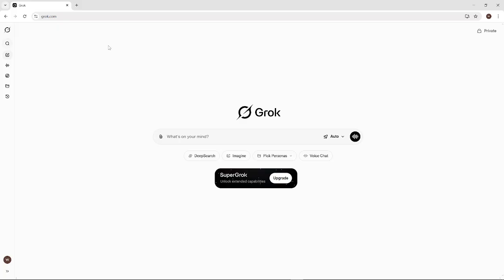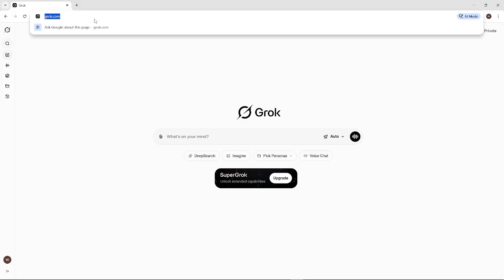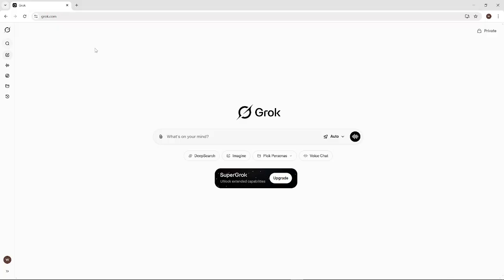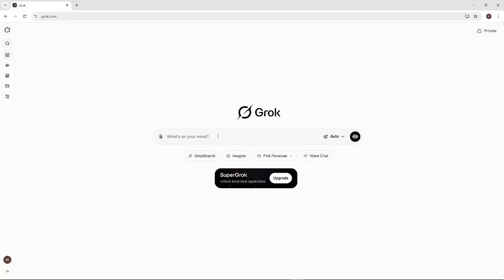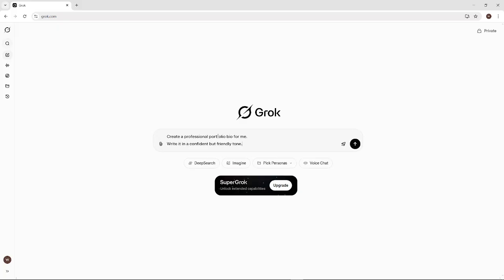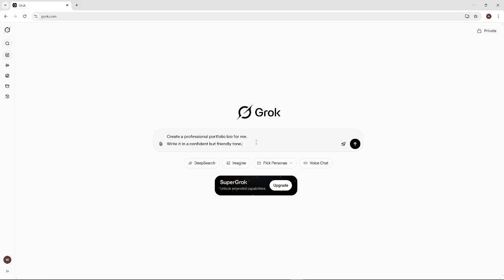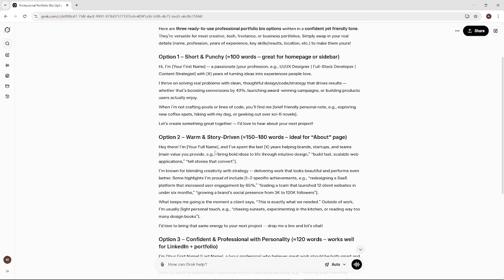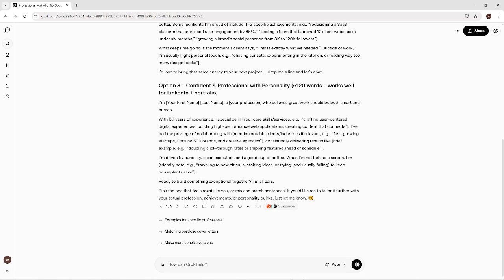How To Create A Portfolio Bio With Grok AI [Quick Tutorial]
In this quick tutorial, you’ll learn how to use Grok to instantly generate a professional portfolio bio for your website, LinkedIn, or freelance profile. Instead of struggling with wording, Grok crafts compelling bios that highlight your skills, experience, and results—helping you attract clients and job opportunities faster.

🔹 What You’ll Learn:
-How To Prompt Grok To Generate A Strong Personal Or Professional Bio
-How To Adjust Tone For Corporate, Creative, Or Casual Audiences
-How To Highlight Skills, Results, And Achievements Clearly
-How To Create Short And Long Versions For Different Platforms
-How To Include Keywords That Improve SEO And Discoverability
-How To Rewrite Existing Bios For Better Clarity And Impact
-How To Generate Multiple Variations For Testing And Optimization
-How To Tailor Bios For Recruiters, Clients, And Hiring Managers
-How To Polish And Finalize Your Bio Quickly With AI Editing

💡 Pro Tip: Provide bullet points about your experience and wins first. More context helps Grok create stronger, more personalized bios that convert better.

By the end, you’ll have a polished, professional bio ready to strengthen your brand and credibility online.